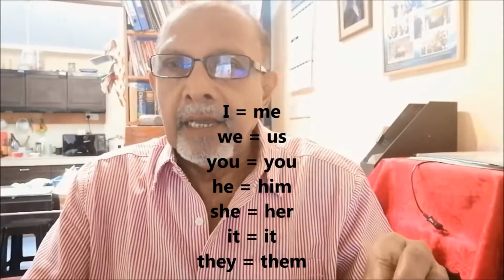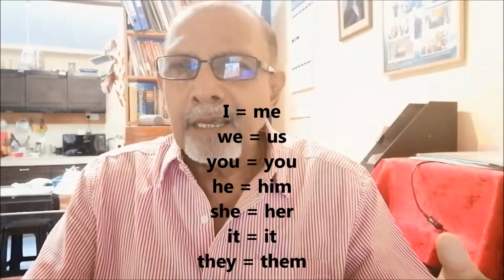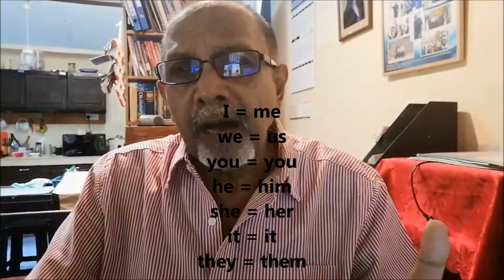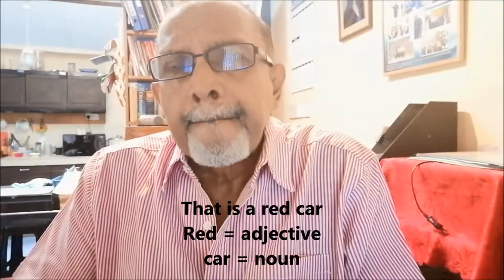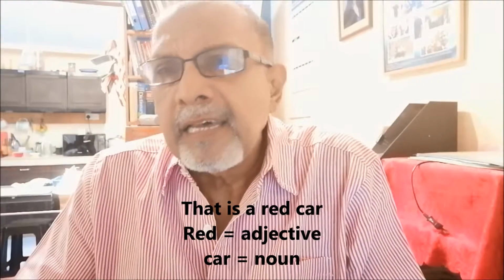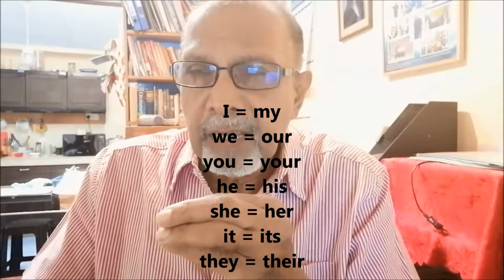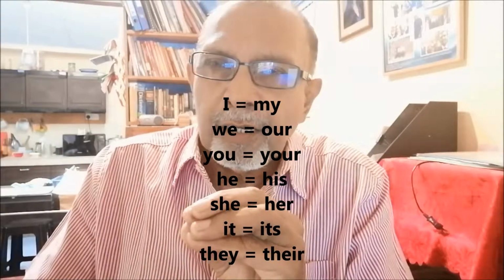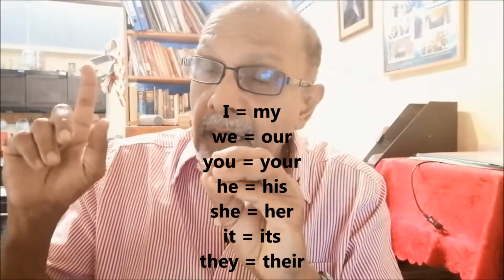Know your English with Nimal Jayamanne Personal Pronouns part one